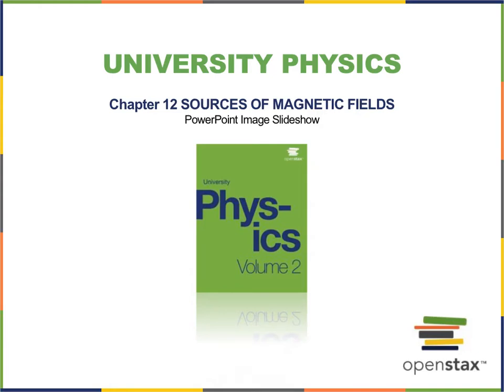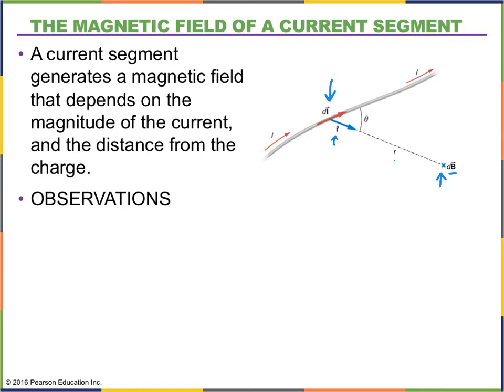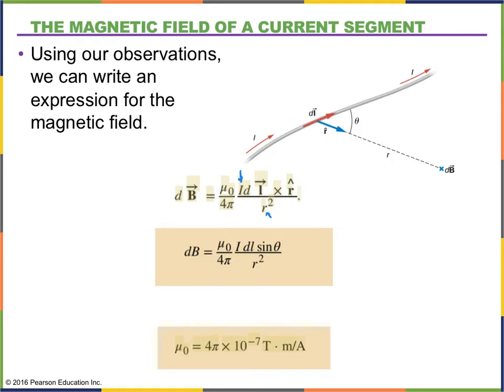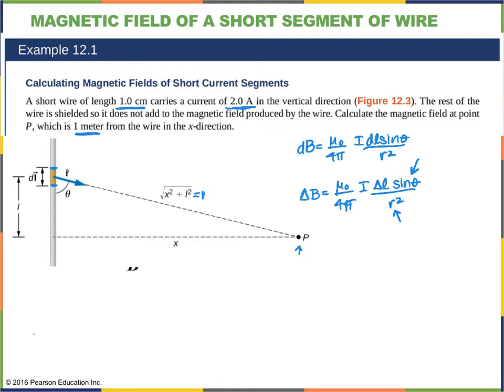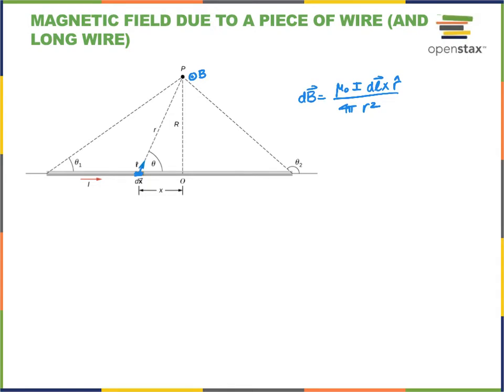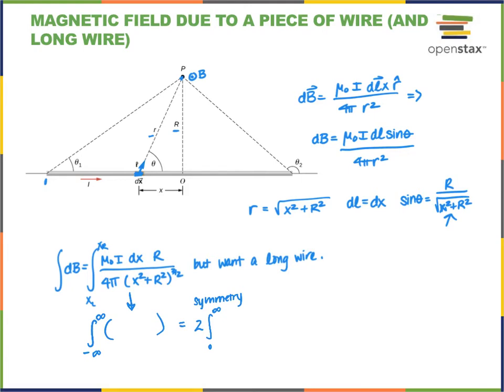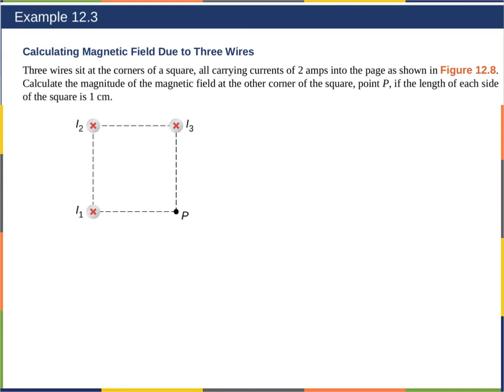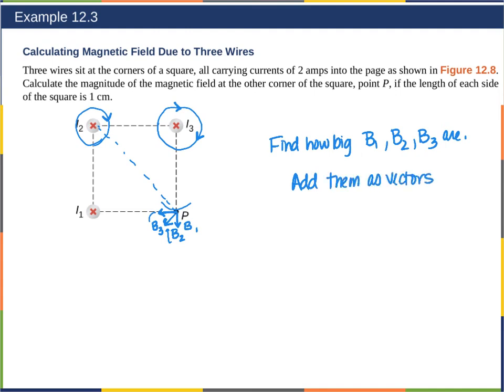Chapter 12 part 1